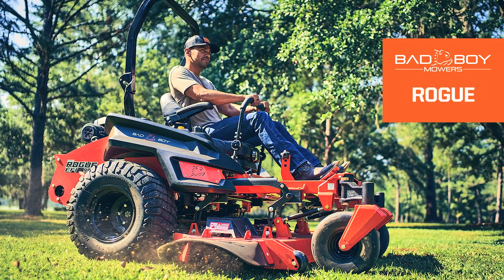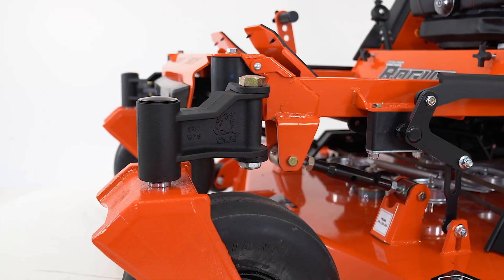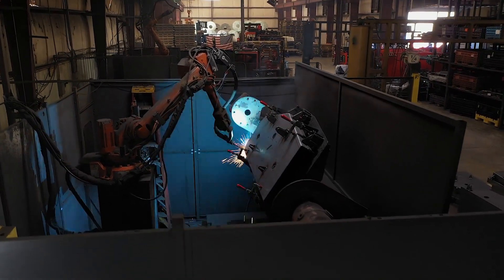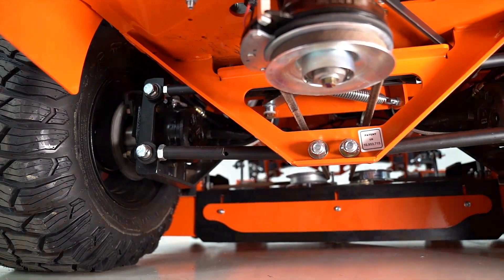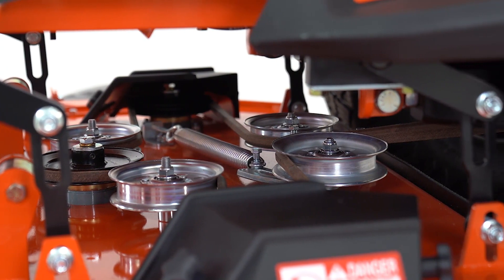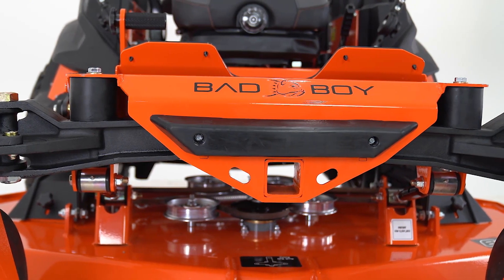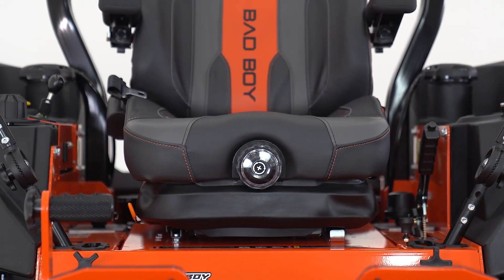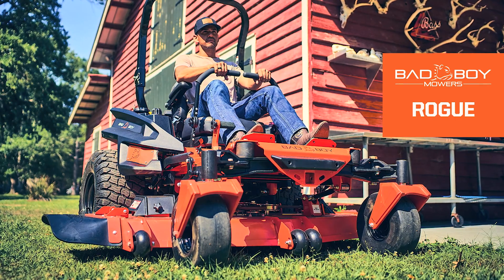2023 BAD BOY ROGUE 72" KOHLER 38.5 EFI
2023 BAD BOY ROGUE 72" KOHLER 38.5 EFI for sale on equipmenttrader.com